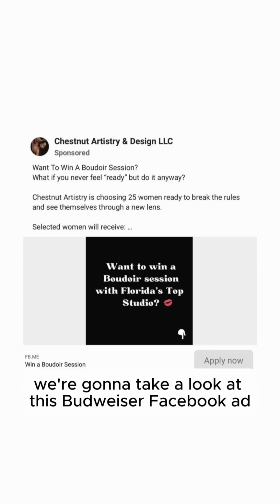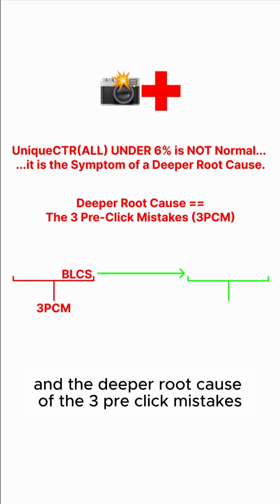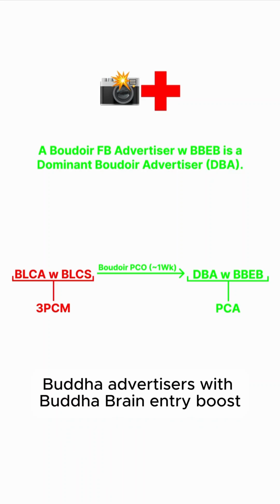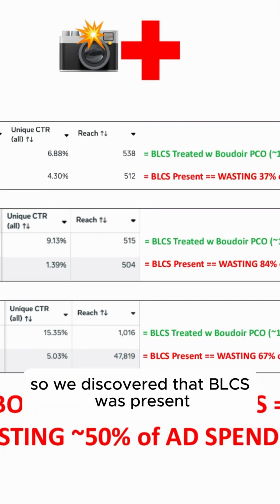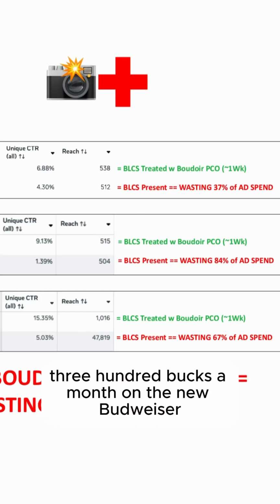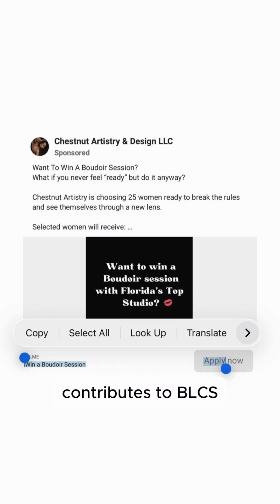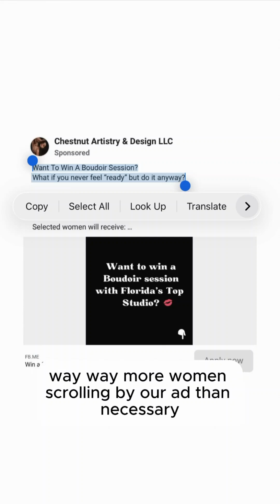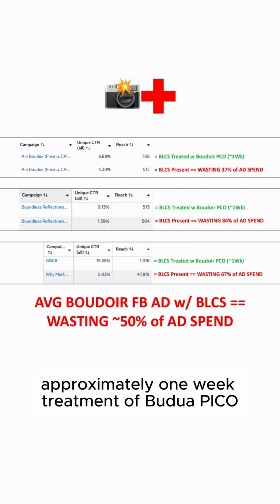The Boudoir Facebook Ad That Has Never Had Its Scroll-By Budget Broken Out As Its Own Number